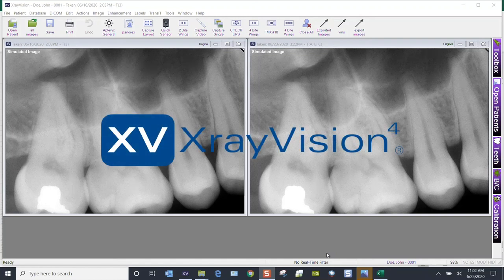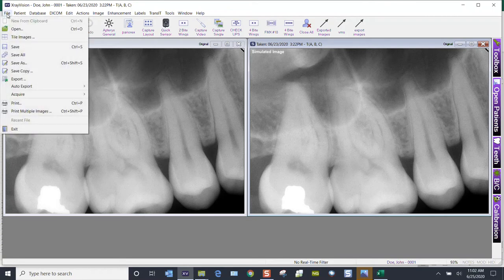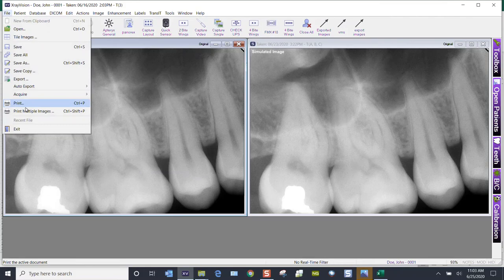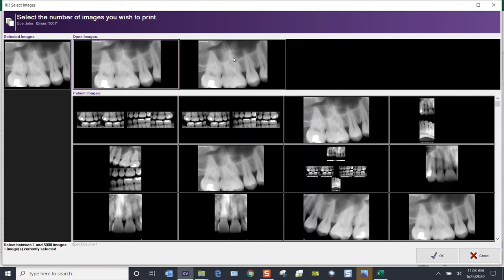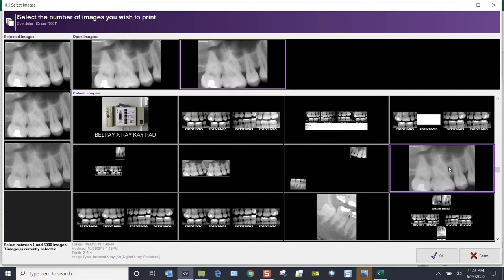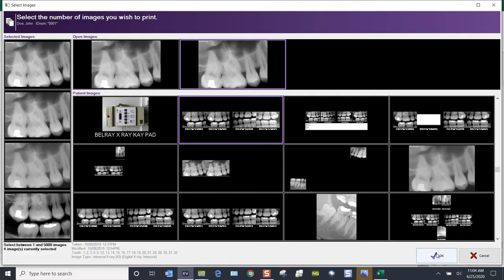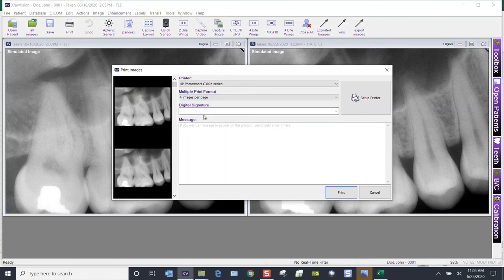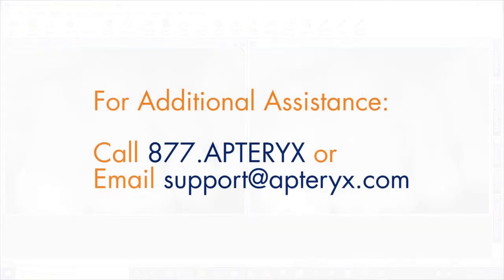Training Video - XrayVision 4: Printing Multiple Images